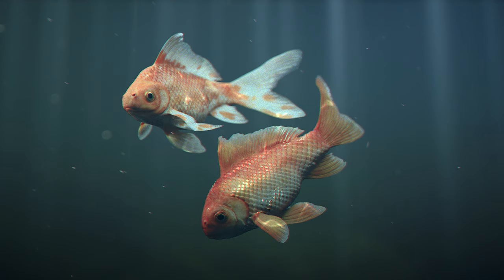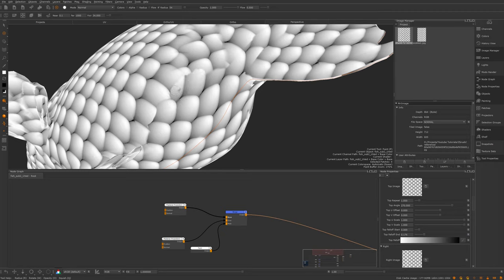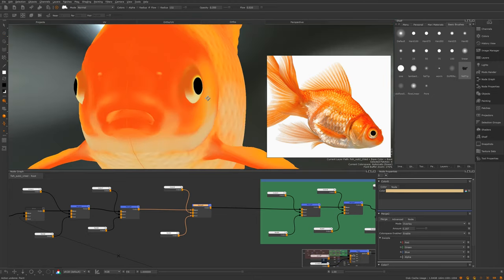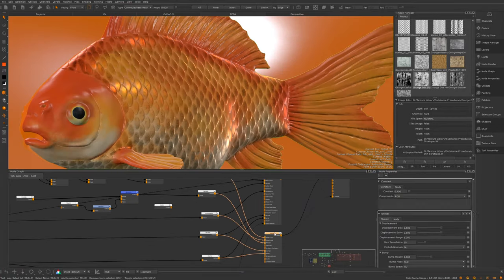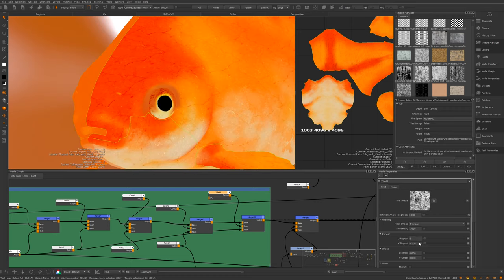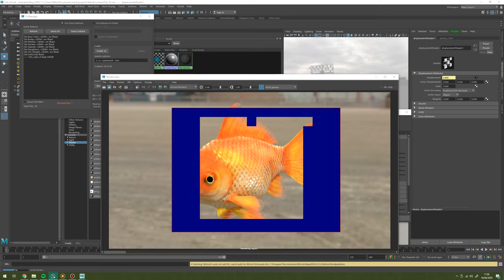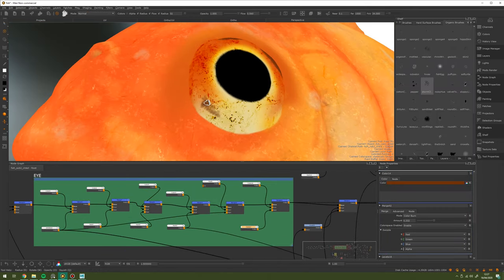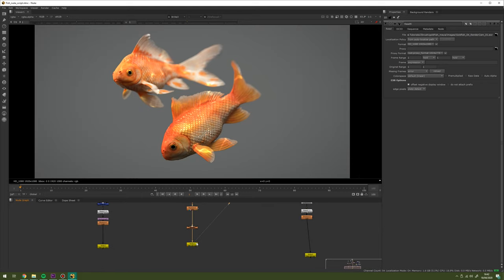Goldfish in Mari - Organic Texturing Complete Process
Get the model for free to follow along!

Following on from the ZBrush sculpting of these fish in my last video I decided to do a quick 2 day texture and lookdev. Using Mari I got some okay results given the timeframe and recorded the whole process along the way. Rather than explain every node I use I will explain my general process of what I'm doing. If you do have any specific questions leave them in the comments!

This video is that sped up footage with me talking over it explaining what I'm doing, my process and more.

While I touch on the Arnold side of the lookdev I am thinking of doing a separate video setting up a lookdev and render scene from scratch for these guys. Let me know if that would be of some use!